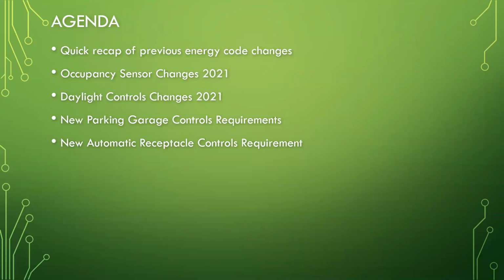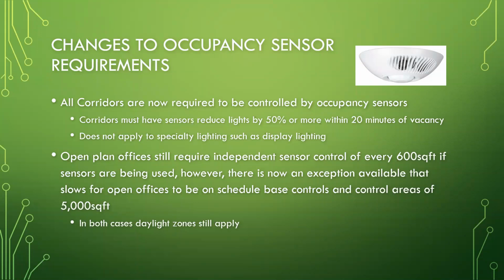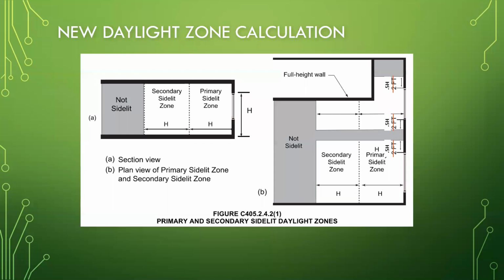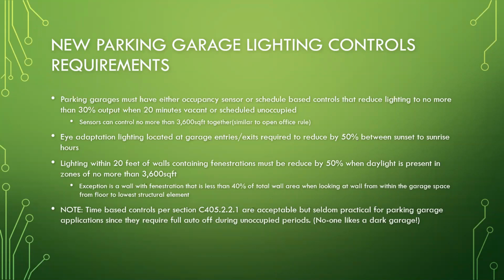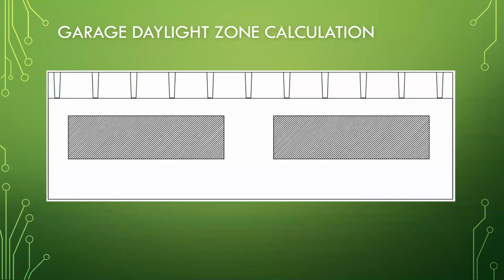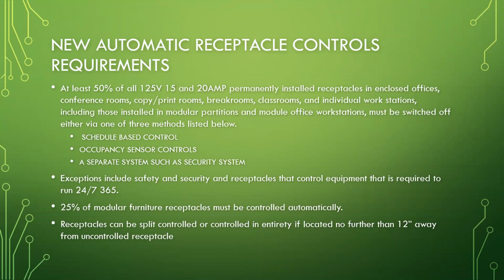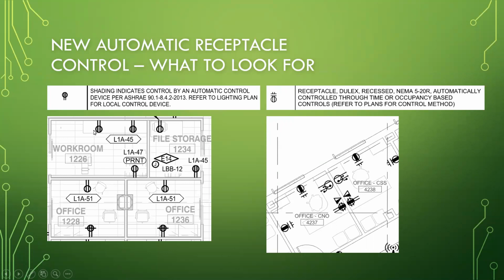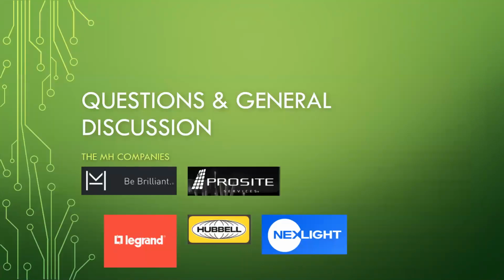2021-06-17 – MH Virtual Controls Corner – Latest Code Updates